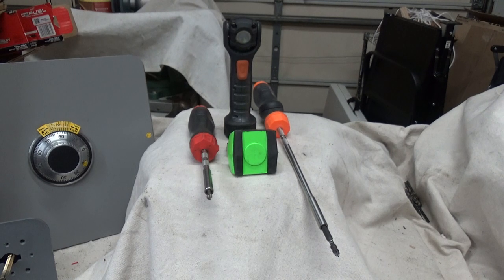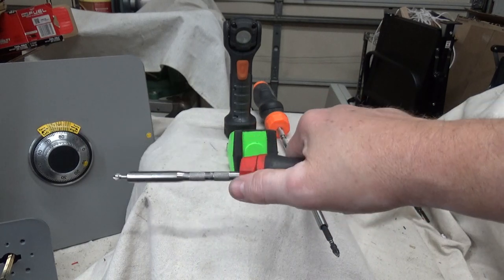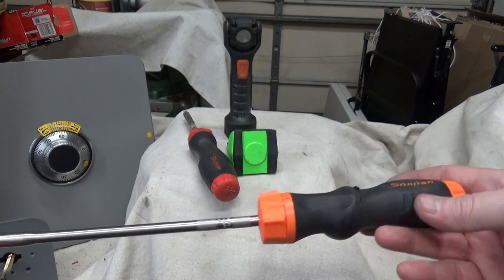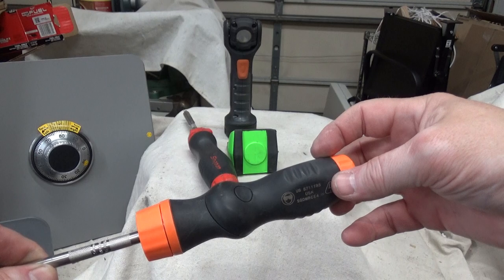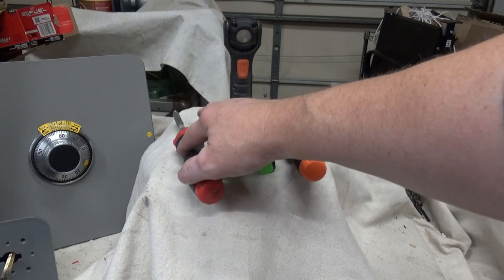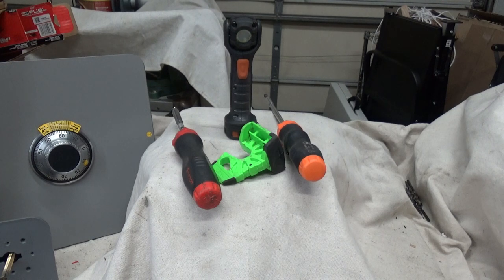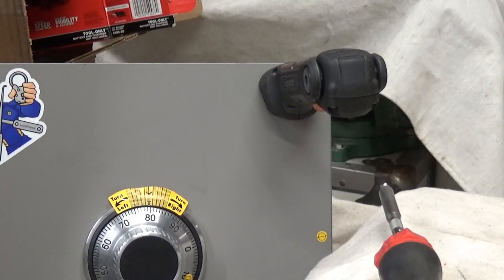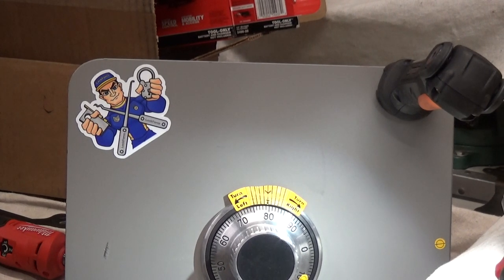Cool tool review HKS Systems Lock & Safe 847 204 7046 locksmith Crystal Lake, Algonquin, safecracker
Cool tool review lights camera action!!! lock tools, access control, safecracker goodies!